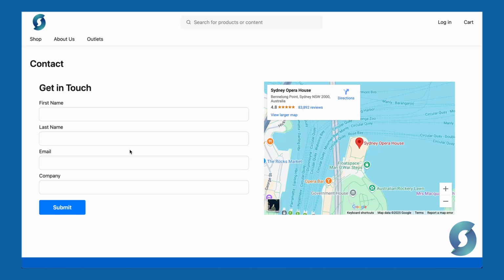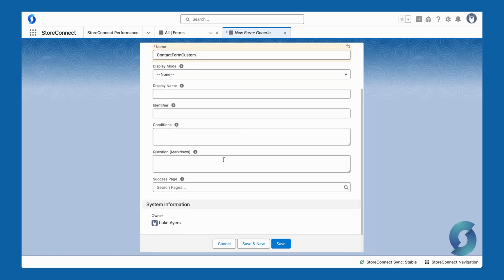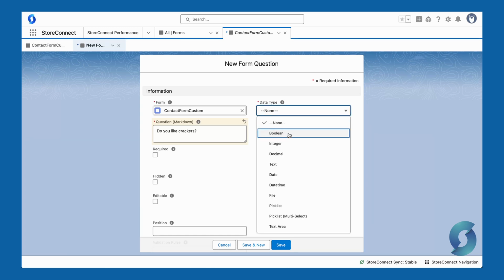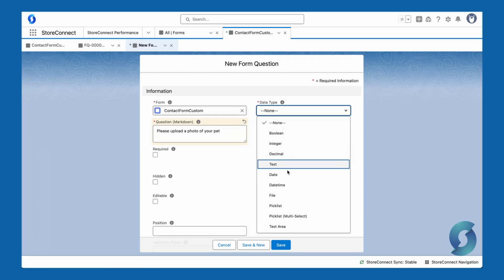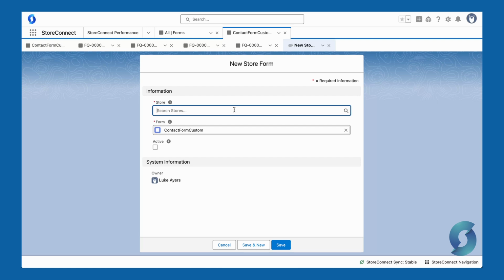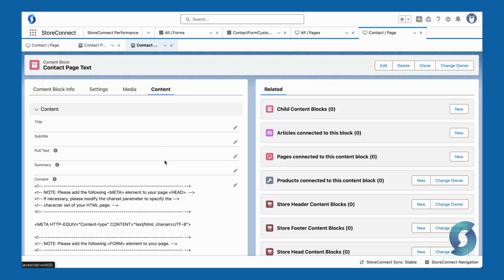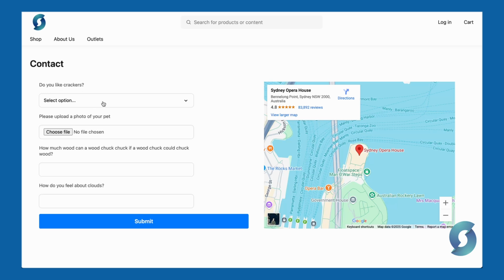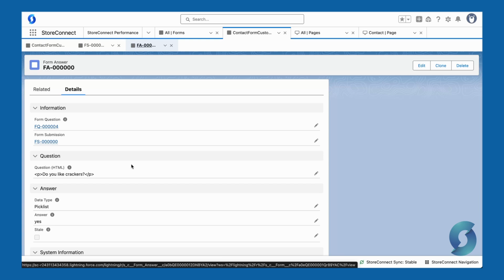How to Create Custom Forms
StoreConnect's custom forms are a powerful feature for collecting virtually any type of data from website visitors. Here's how to create a generic custom form.